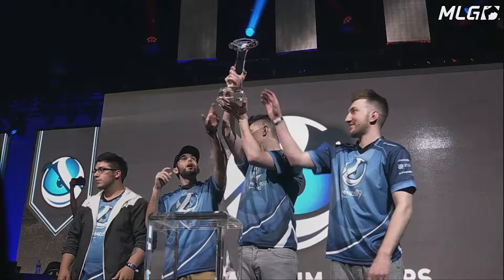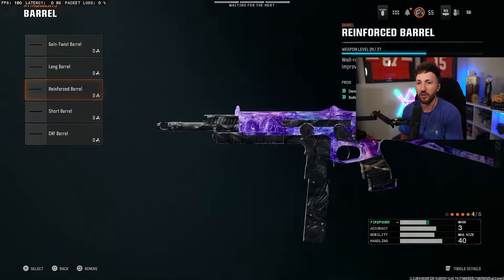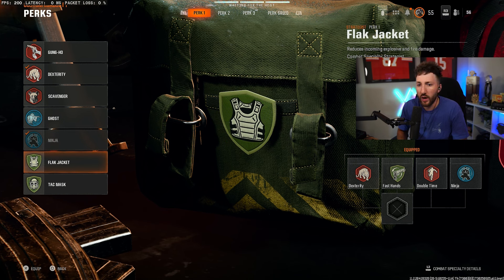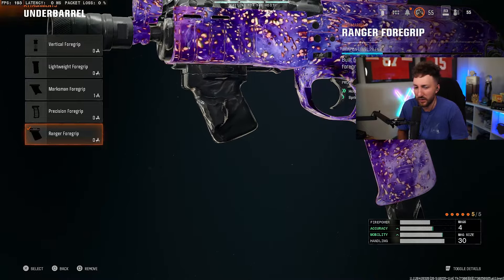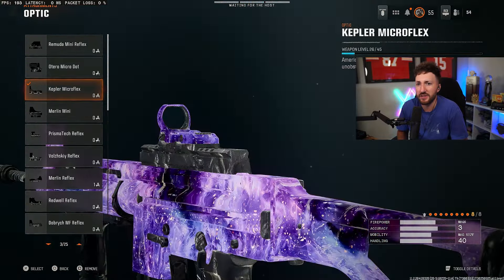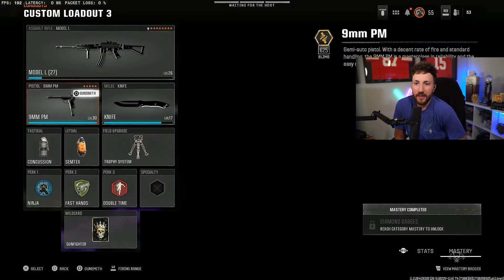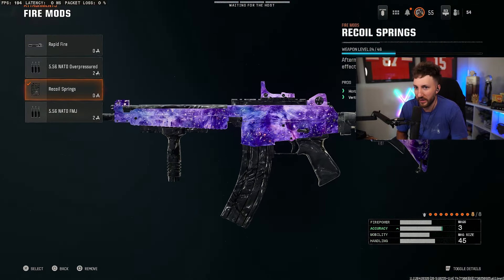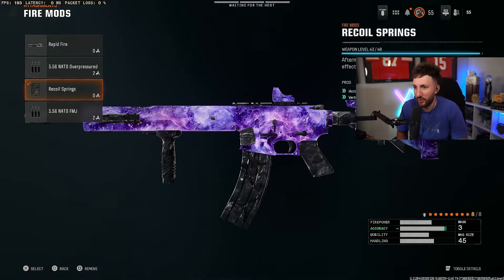BEST Pro Player Class Setups For Black Ops 6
ABOUT ME
My Name is Josiah Berry also known as Slacked! I am a 6x Call of Duty event winner. I am currently not part of a Call of Duty League team (CDL) for the 2024 season so I will be posting content all year on Black Ops 6